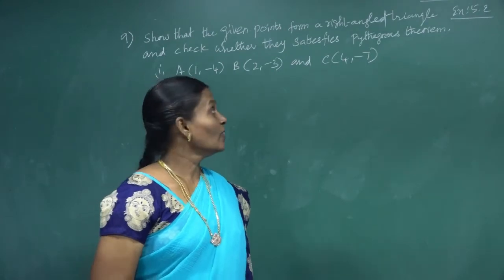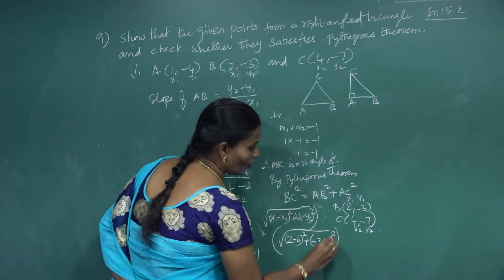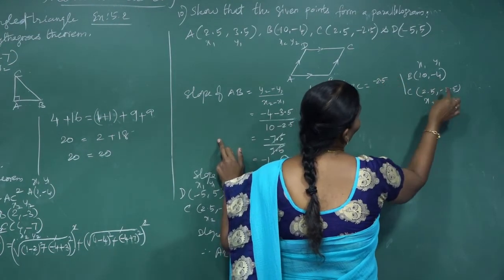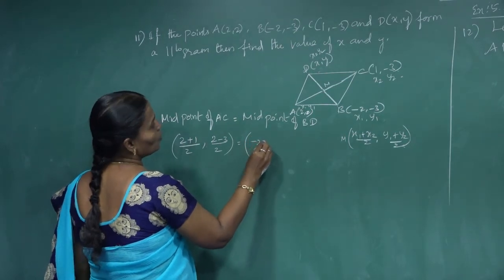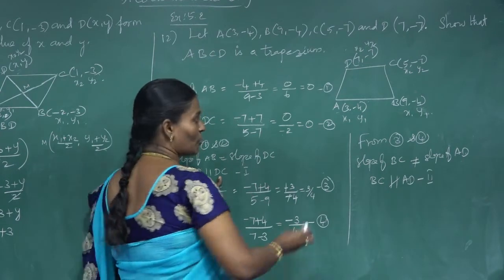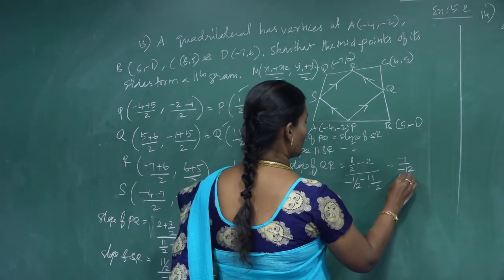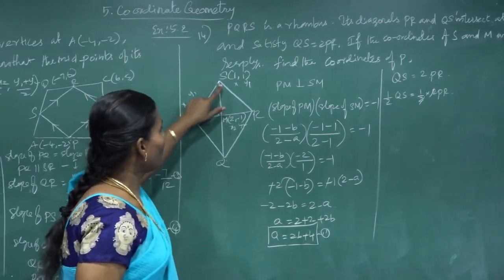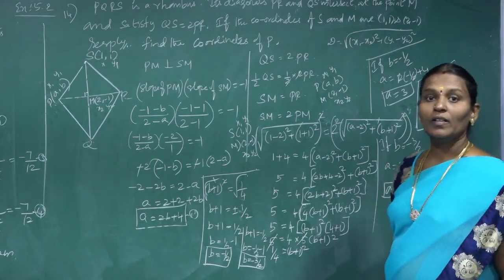X MATHS CHAPTER - 5 COORDINATE GEOMETRY, PART 5 (PRESENTED BY Mrs. K.P. SRILAKSHMI )